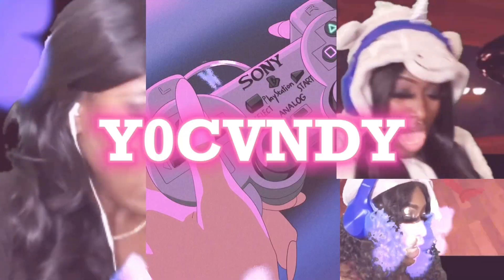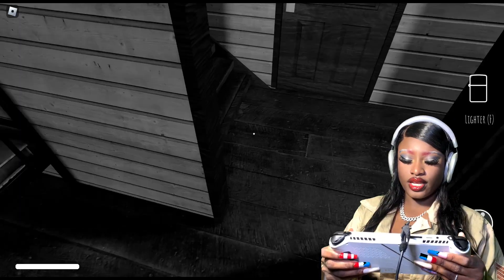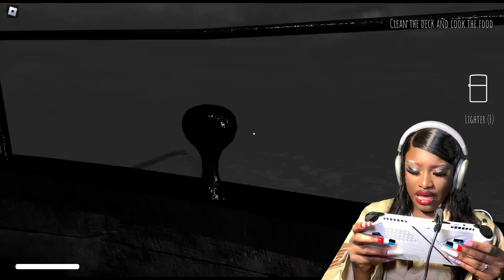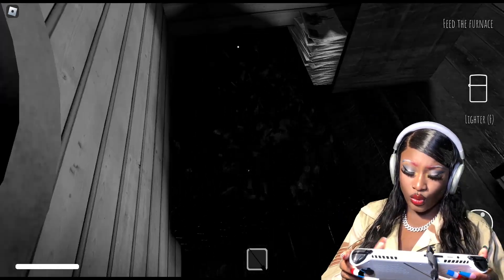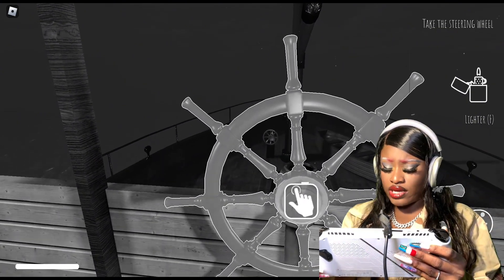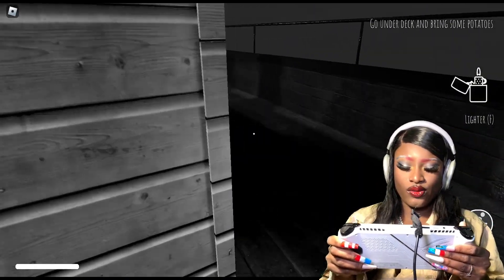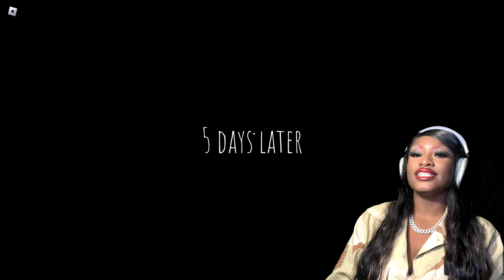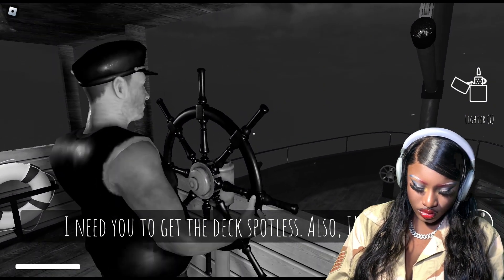NVM SAILOR DUTIES GOT ME SEASICK | Ominous Steamboat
YERRRR ♡ Happy Memorial Day! ❤️🤍💙